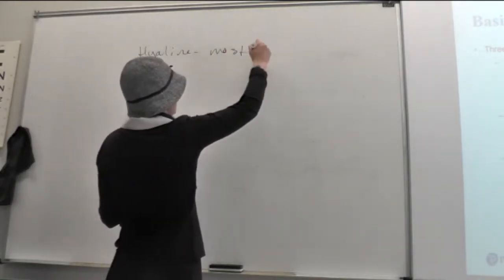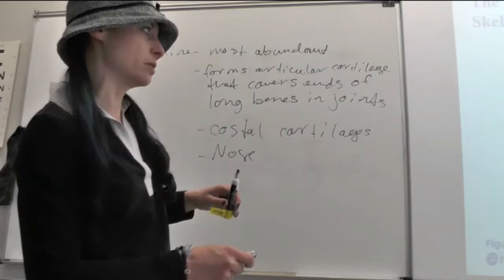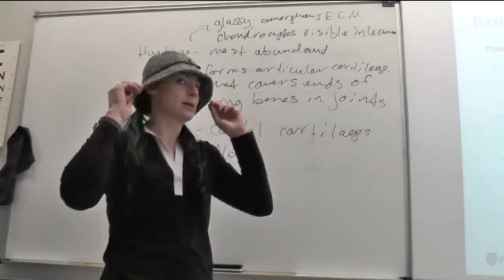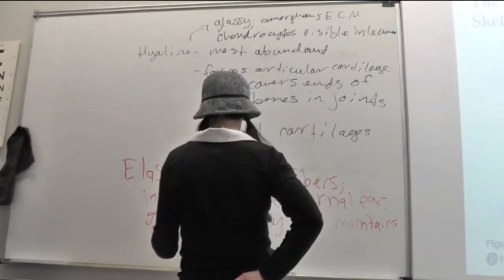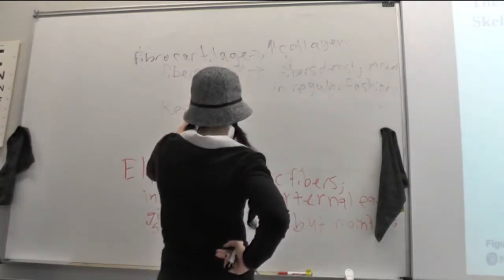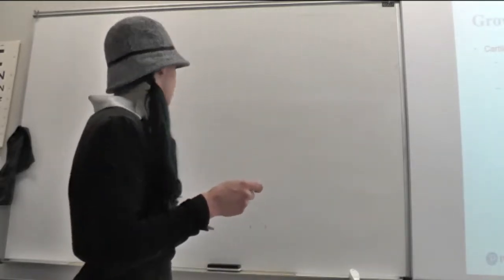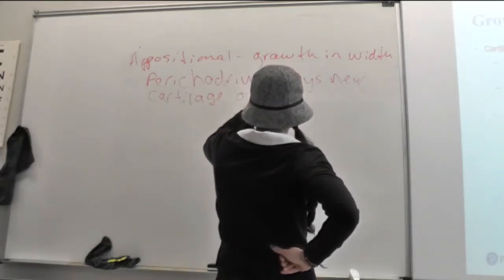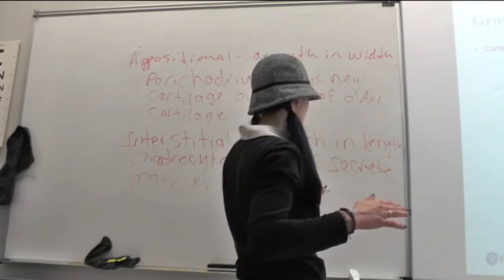Skeletal System Cartilage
This segment contains information about the types of cartilage found in the body in addition to the locations and functions in the body. There is brief description of cartilage growth.